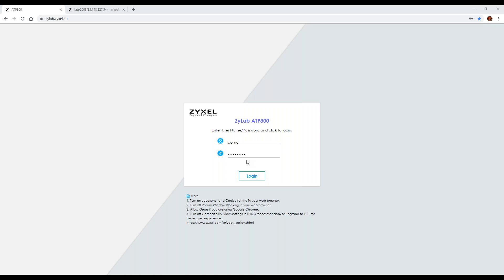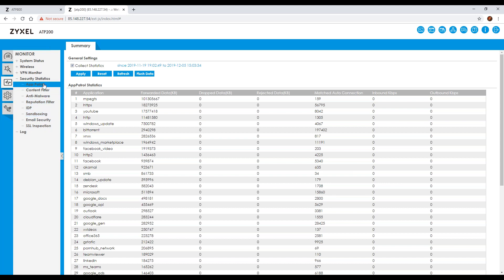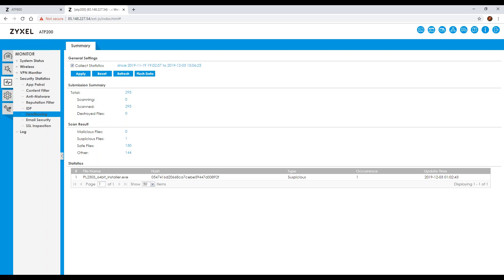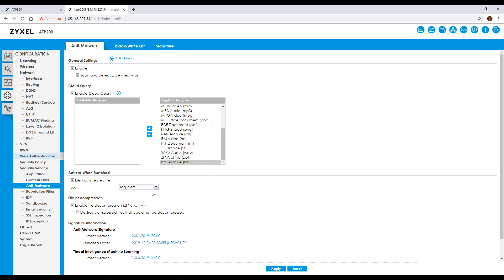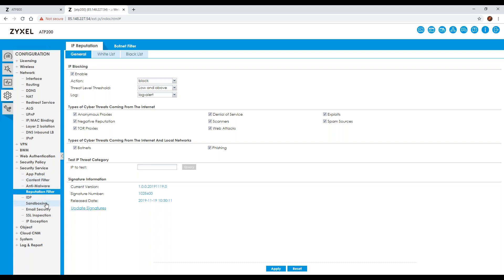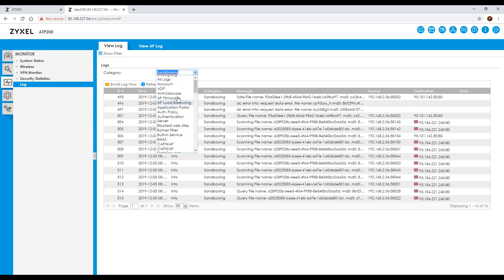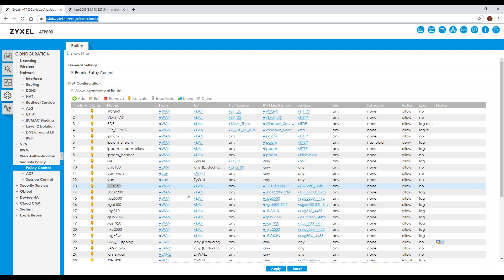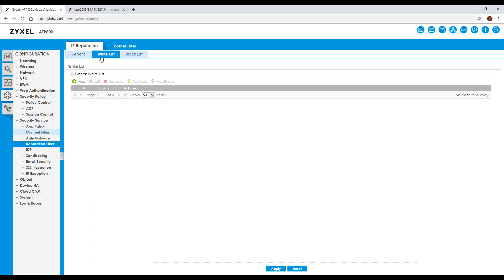ATP live look into the ATP interface 05122019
Gain access to our online demo ATP unit and get shown the interface

Explore our online ATP that is set up as a demo for users to experience the Next Generation of Firewall, we will navigate round the interface and discuss some of the features available.